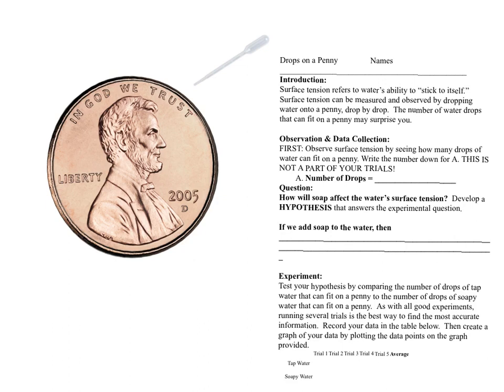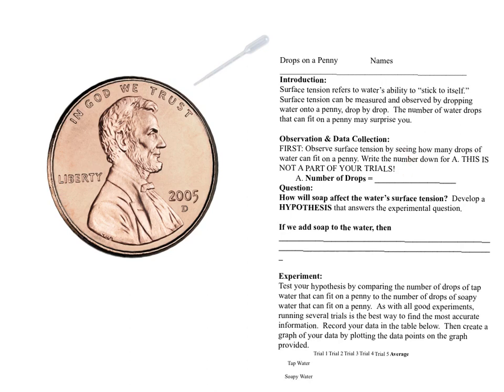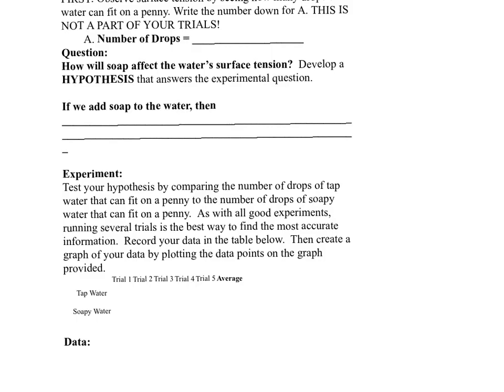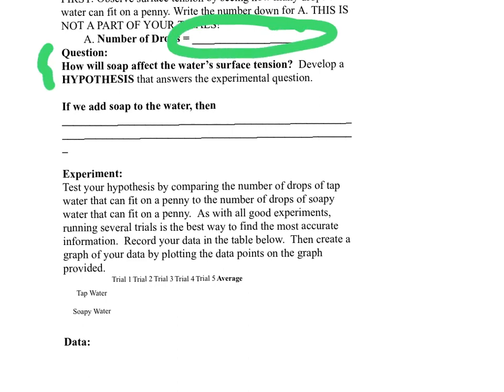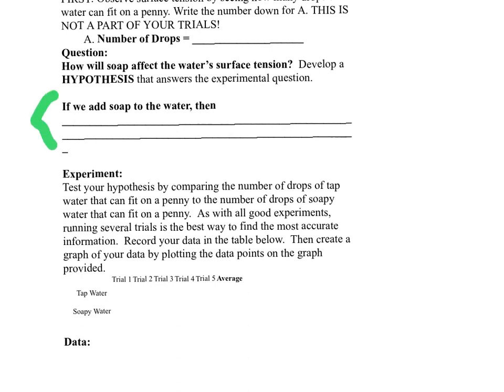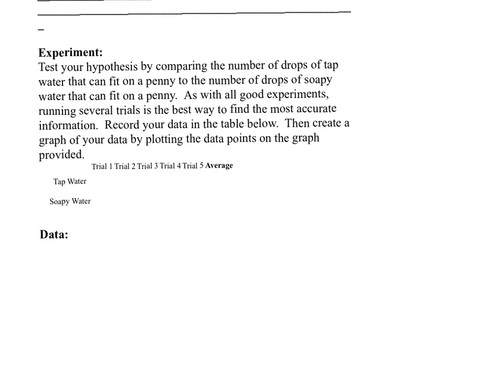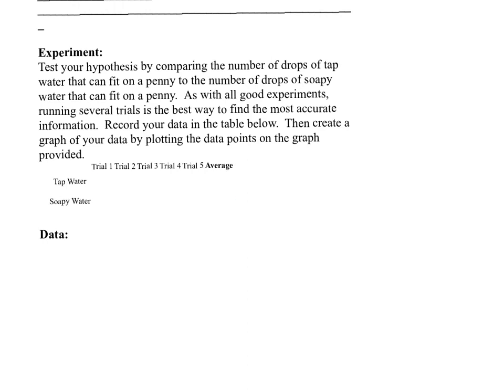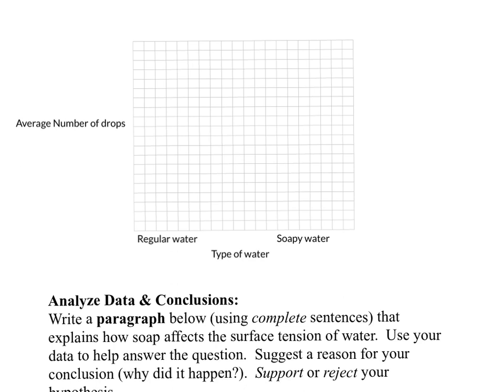Drops on a Penny Flipped